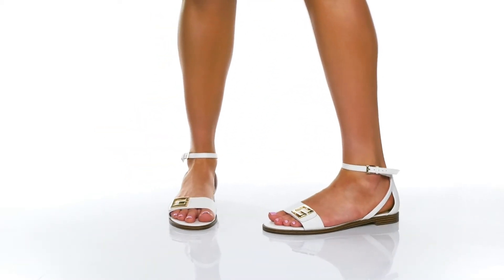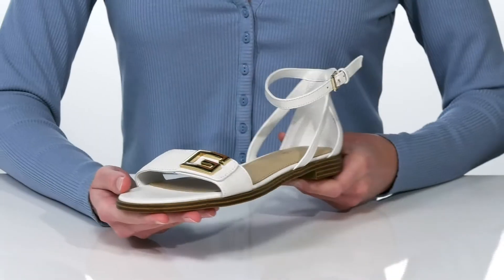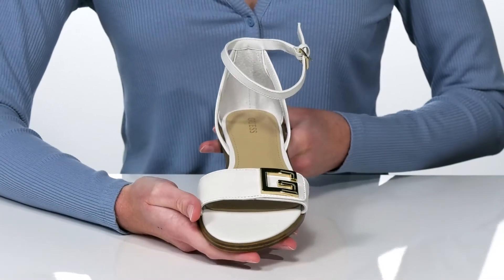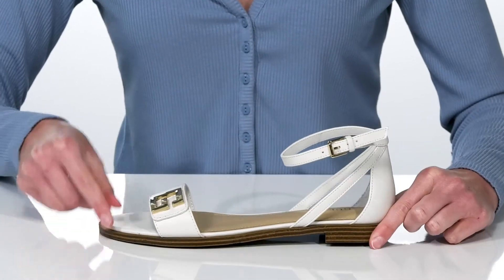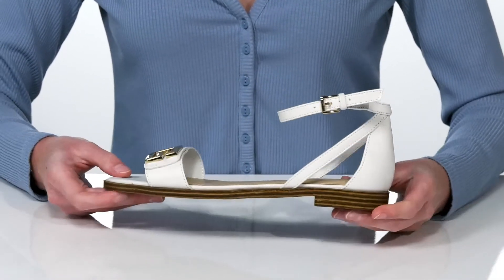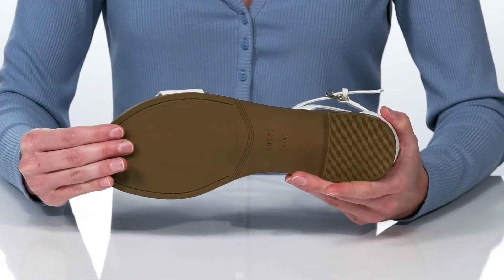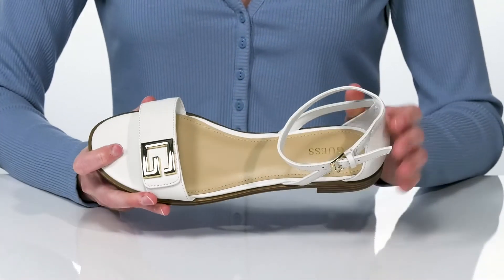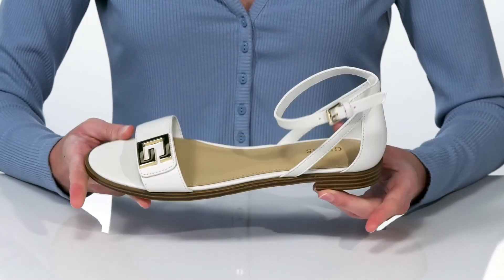GUESS Rashida SKU: 9556104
Feeling like a goddess is no longer a myth when you're wearing the GUESS&reg; Rashida sandals. Crafted in pebbled leather with a stacked micro heel, its perfect for any day out.
Open round toe with buckle at vamp.
Halo style ankle strap with adjustable buckle closure.
Leather lining.
Lightly padded leather footbed.
Synthetic outsole.
Imported.